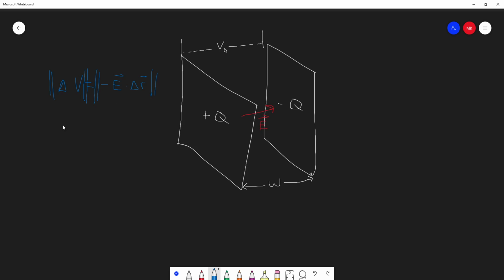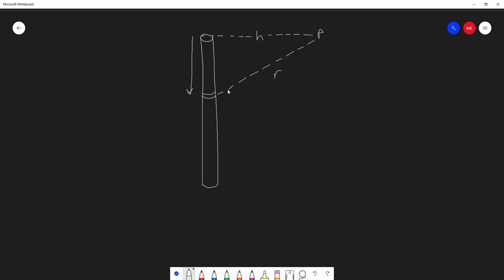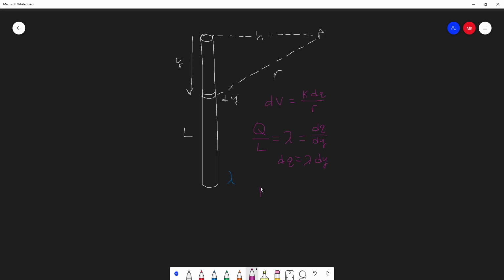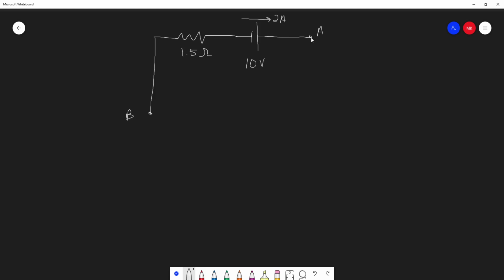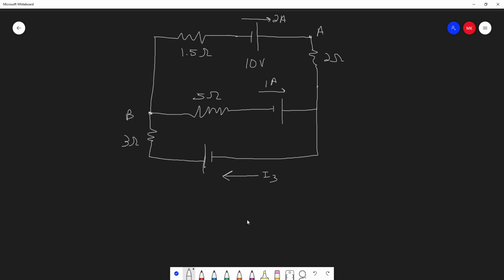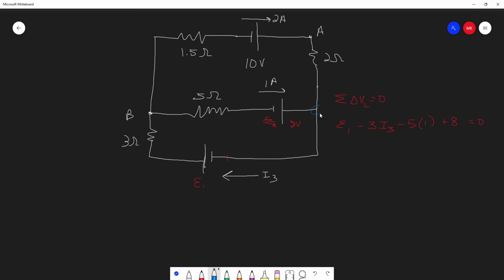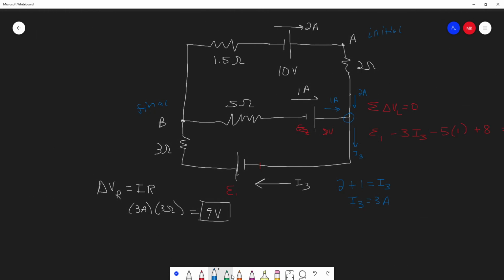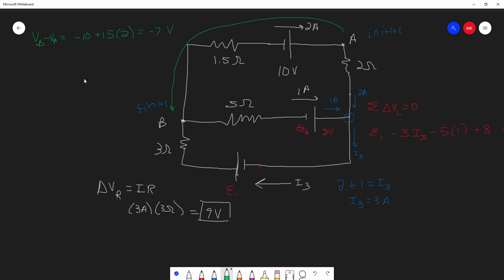Exam 2 Practice Fa15 Questions 9 11 1